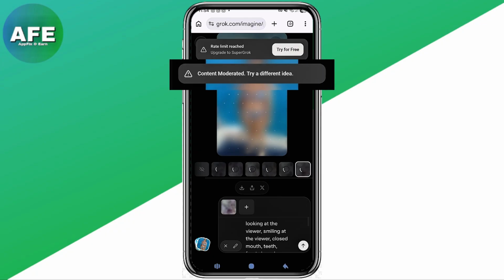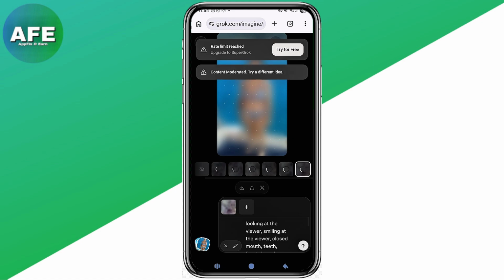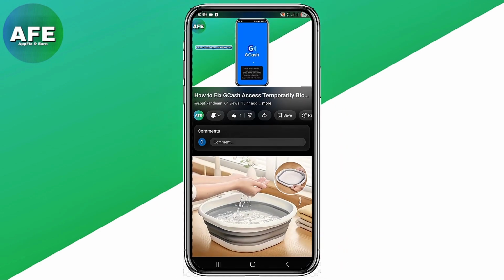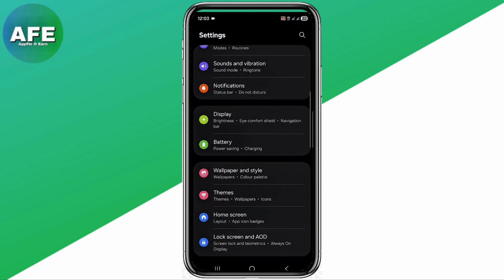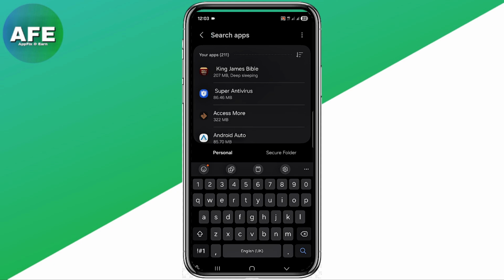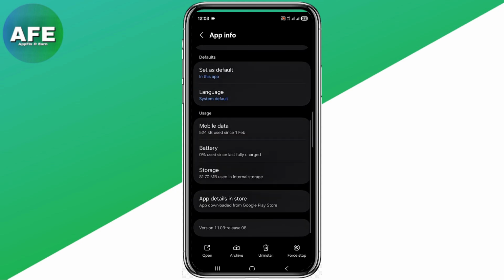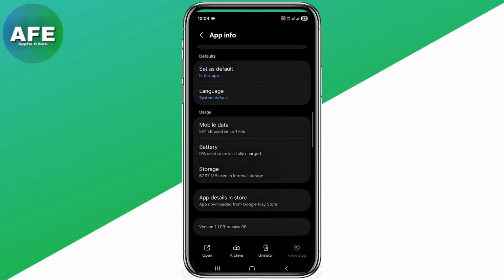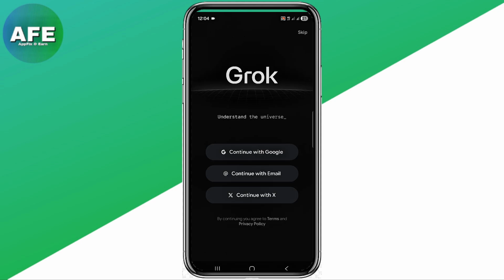How to Fix “Video Moderated” Error in Grok AI - Video Moderation Service Error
Struggling with the "Video Moderated" error in Grok AI? In this video, we explain exactly why your content is getting flagged by the AI moderation system and provide a 100% working solution to fix it! [00:08]
​What causes the "Video Moderated" Error?
This usually happens when the Grok AI moderation system identifies your prompt or generated video as potentially violating their safety policies (including NSFW or harmful content). [00:24]
​In this tutorial, we cover:
​App Reset: How to clear the Grok AI app cache and data to fix technical glitches. [01:21]
​Force Stop: How to properly restart the app to refresh the moderation filters. [01:44]
​Prompt Engineering: How to modify your text prompts to be "policy-friendly" and avoid being flagged. [02:18]
​Re-logging: The correct way to log back in via X (Twitter) or Gmail to reset your session. [02:01]
​Mastering Grok AI video generation is easy once you understand the moderation rules. Follow these steps to start creating again without errors!
​If this video helped you:
✅ COMMENT if you have any more questions!